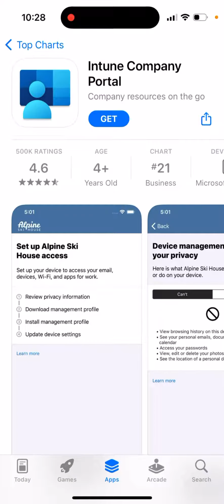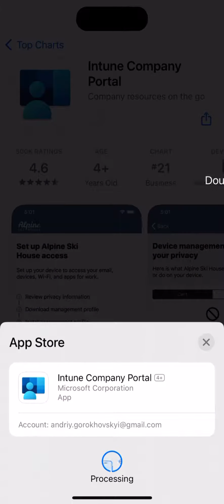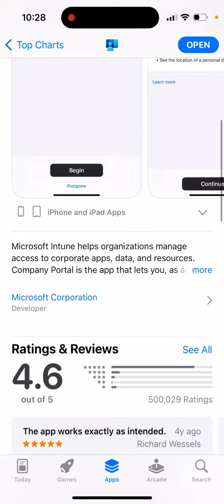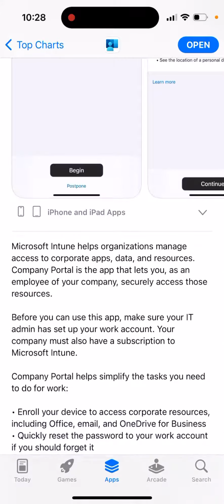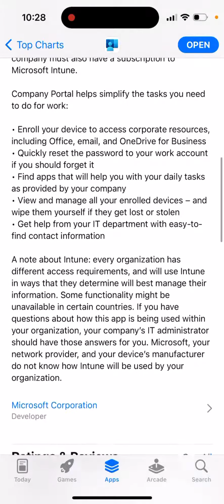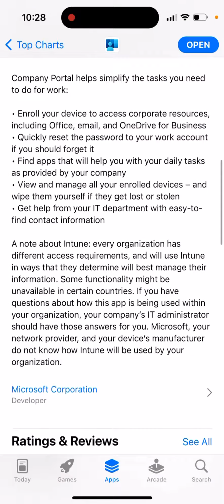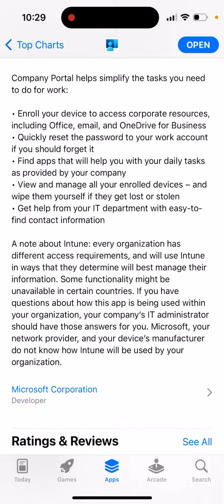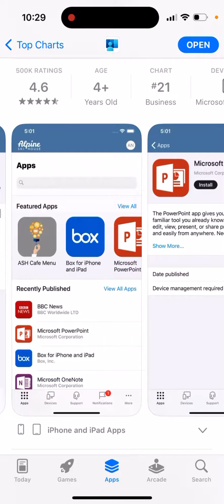Intune Company Portal app - how to install on iPhone?